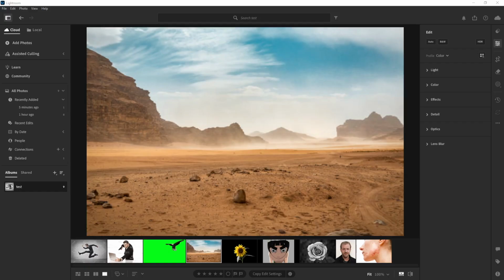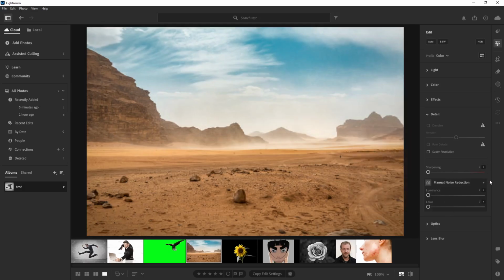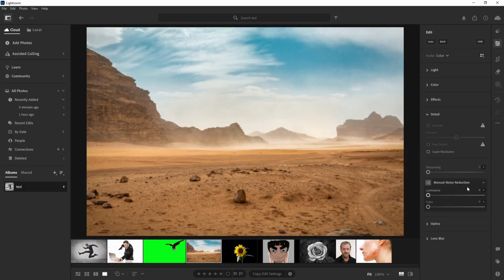How to Denoise Photos in Lightroom [2026 Full Guide]